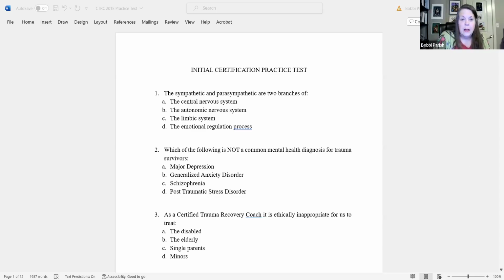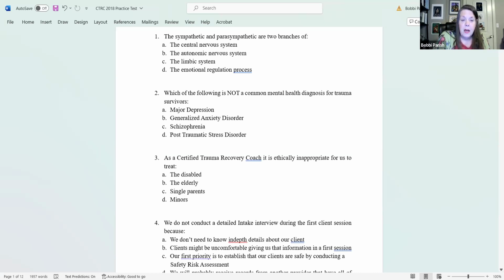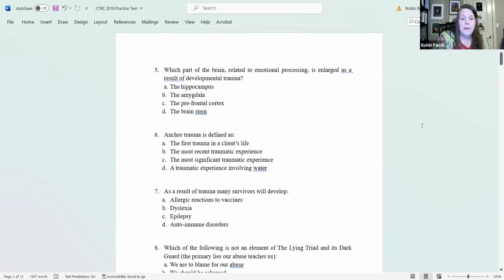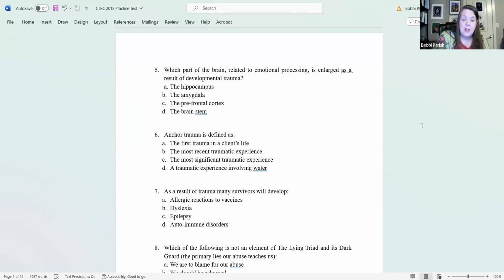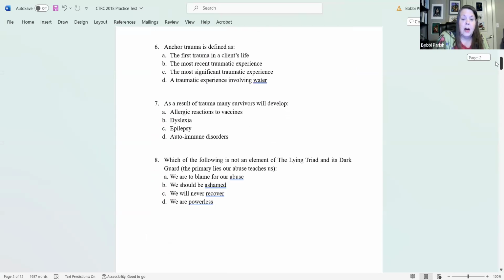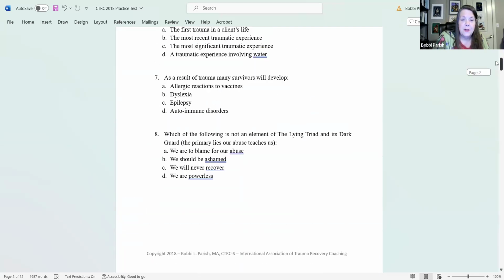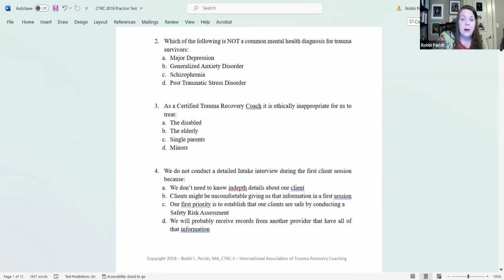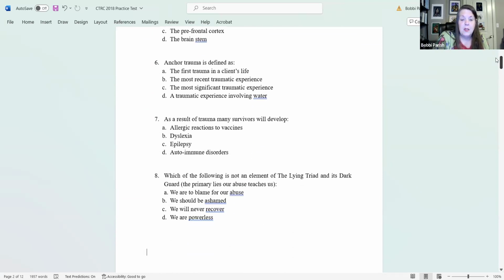CTRC Practice Questions Set One